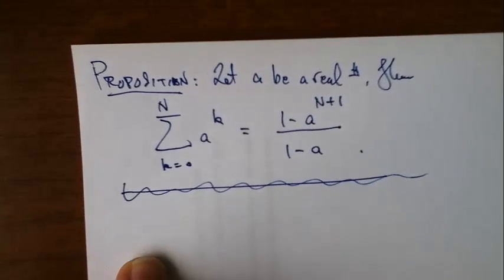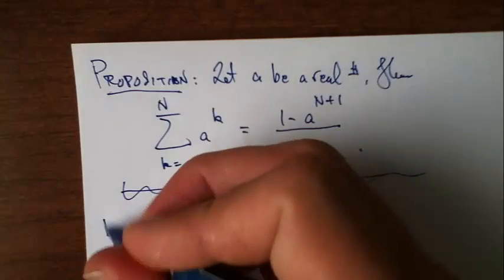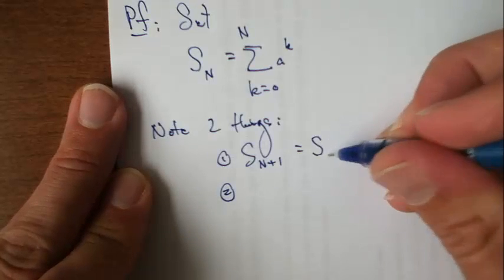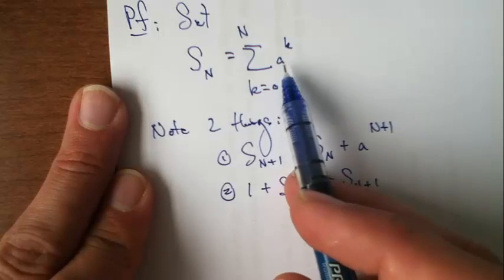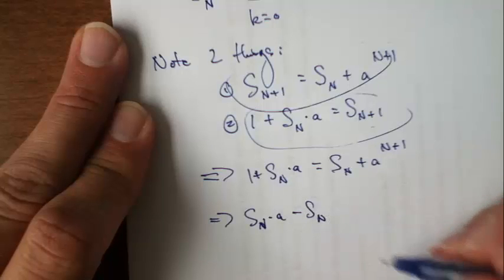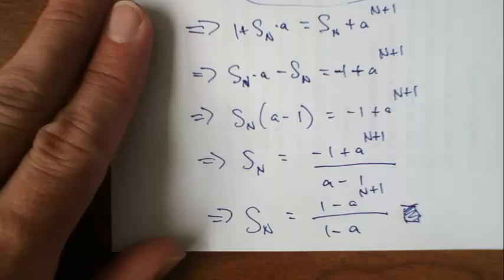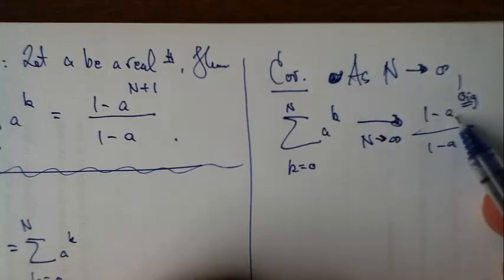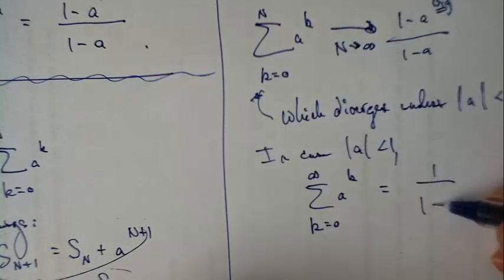Power Series Summation